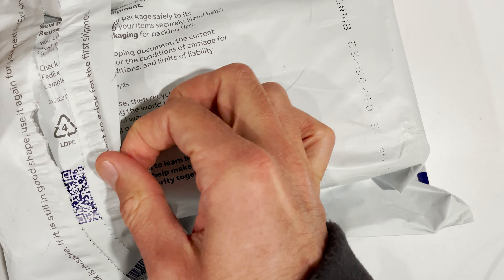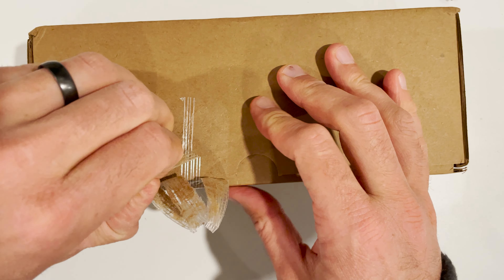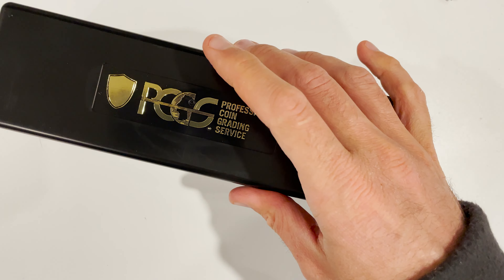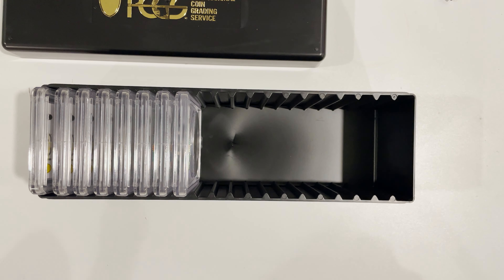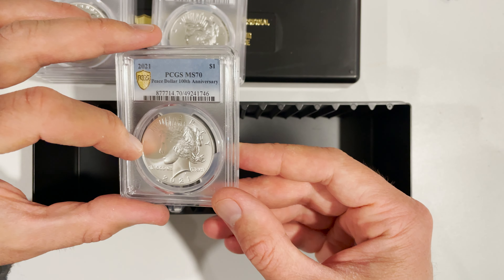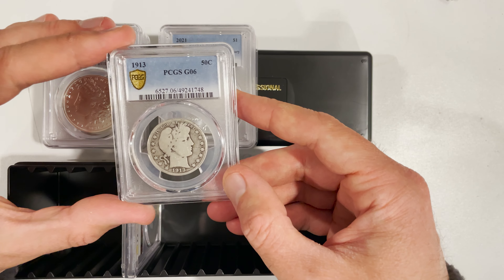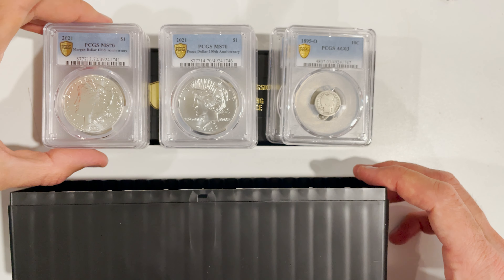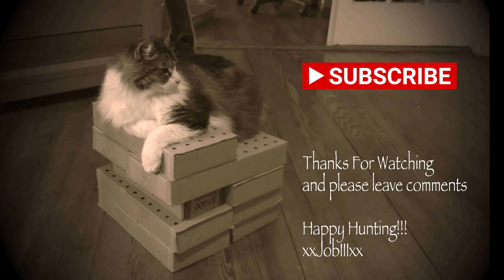Mail Call PCGS Unboxing - Morgans, Peace and Barber Coins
This is the unboxing video includes the other part of my first submission to PCGS. Opening and seeing the grade results of some Beautiful Morgan and Peace Dollars, and a couple low mintage Barber coins as well.

~xxJobIIIxx